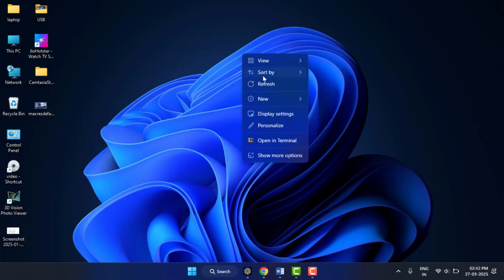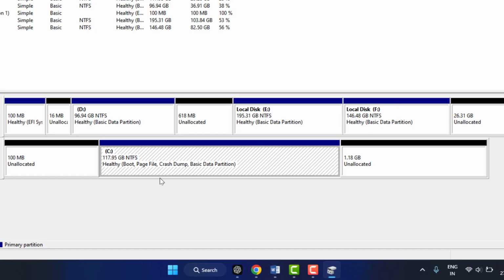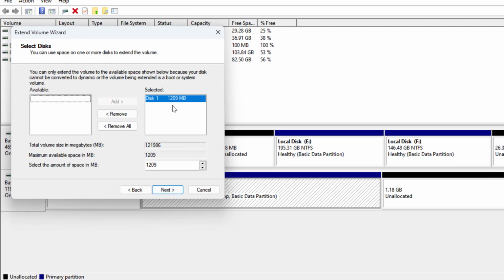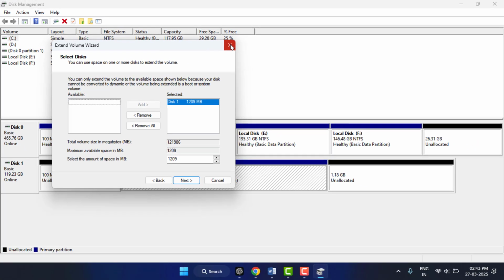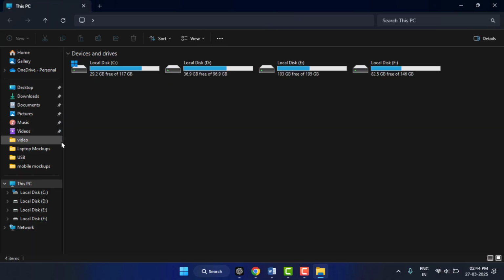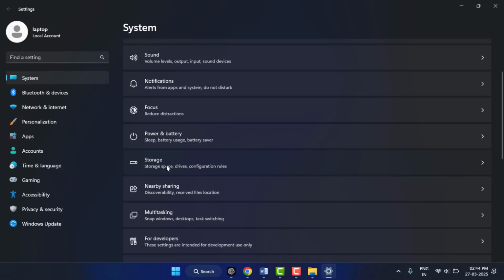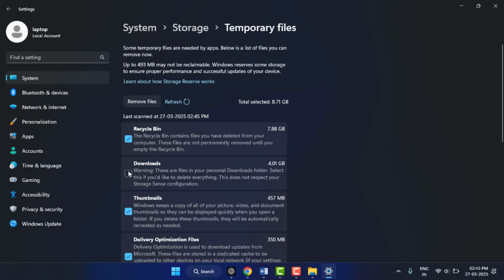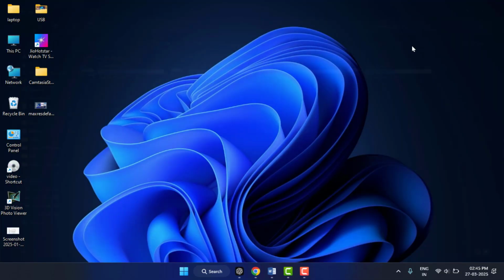How to Safely Extend (C) Drive on Windows 11 (No Extra Software Needed)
Easily Extend C: Drive in Windows 11 Step-by-Step Guide (No Tools Required)

How to Safely Extend Your C: Drive In Windows 11 Using The Built-In Disk Management Tool, With No Extra Software Required. If Your System Drive Is Running Low On Space, This Simple, Step-By-Step Guide Will Help You Add More Space To Your C: Drive Without The Need For Third-Party Tools. Using Disk Management, Learn How To Create Unallocated Space And Extend Your C: Partition To Give Your System More Room For Apps, Files, And Updates.